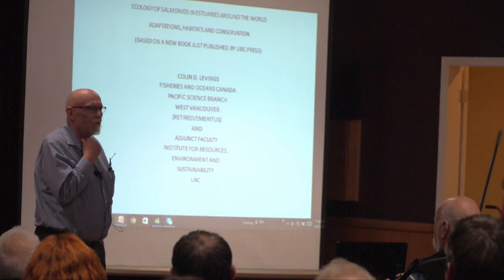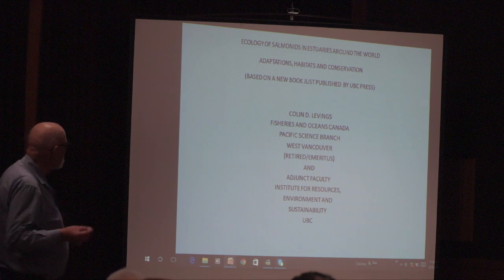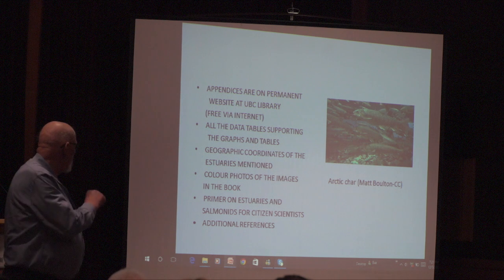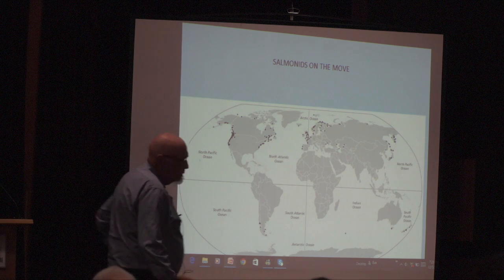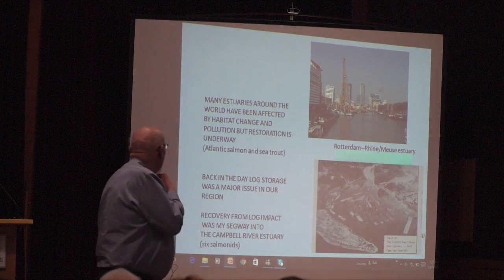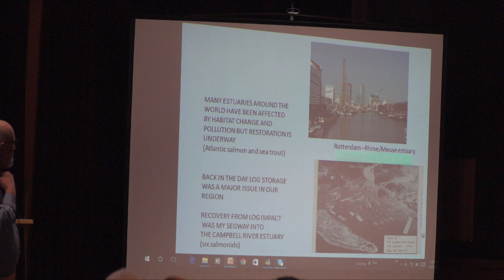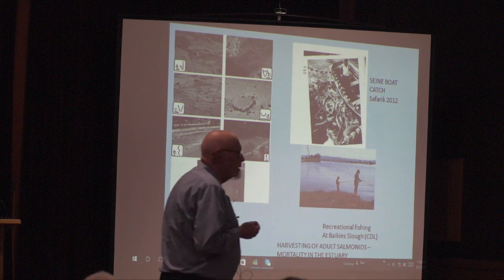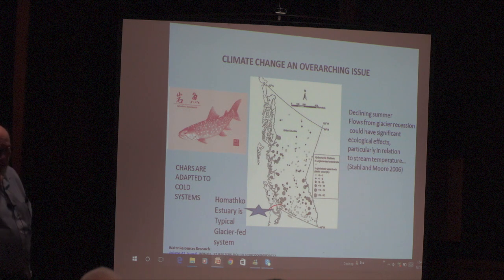DPA Speaker Series - Dr. Colin Levings, Salmon in the Estuary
Why do salmon need healthy estuaries for their survival?  Join us to get to know the Campbell River estuary through the eye of a young salmon.  Dr. Levings will reveal fascinating details of the salmon life cycle and compare our estuary to many others around the world.